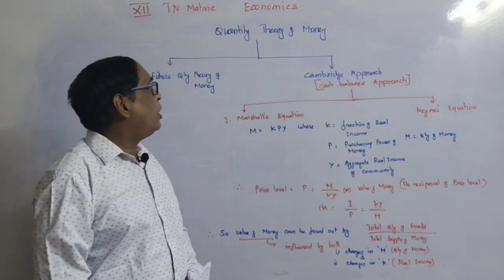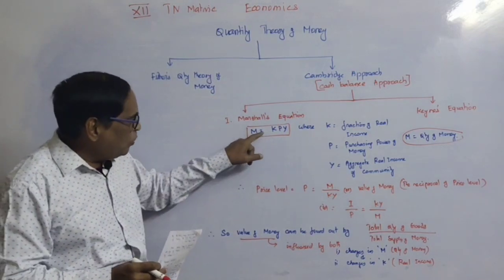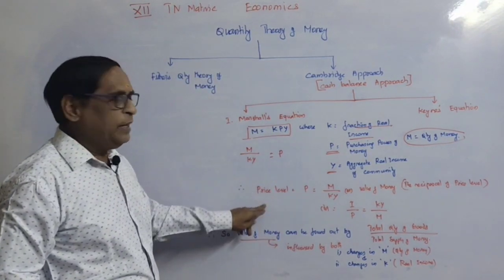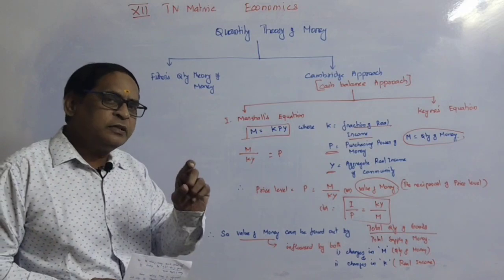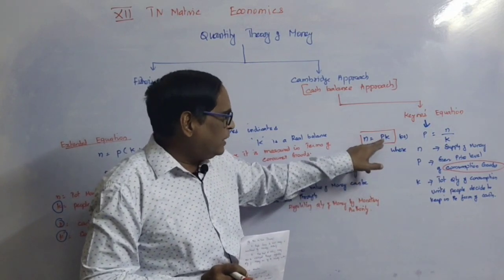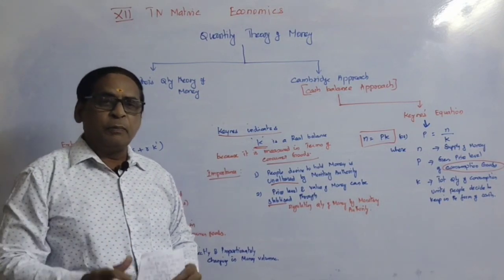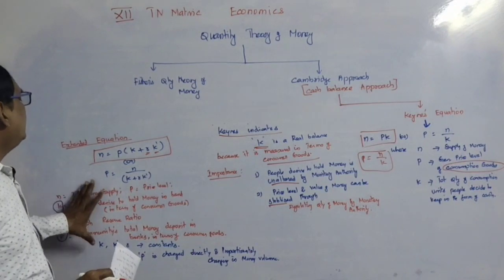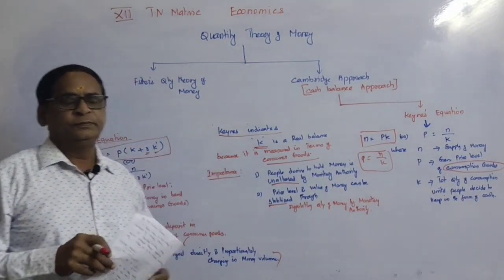12TH STD | TN MATRIC | #2 QUANTITY THEORY OF MONEY | CAMBRIDGE APPROACH | ECONOMICS | VS ACADEMY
PLUS 12 ECONOMICS | MARSHALL EQUATION & KEYNES EQUATION ON QUANTITY THEORY OF MONEY EXPLAINED |